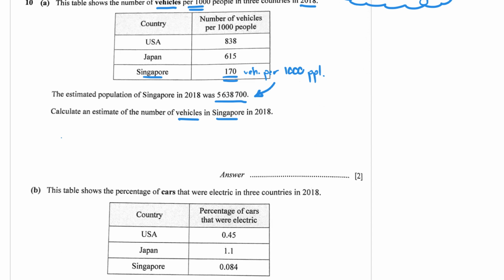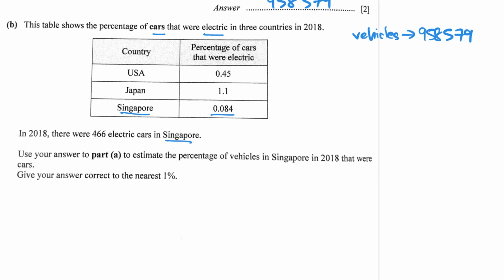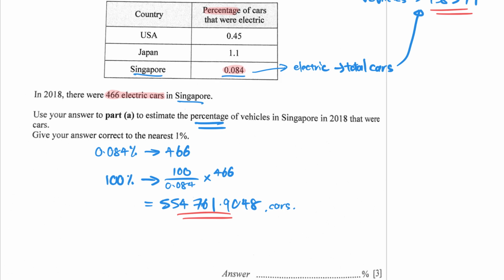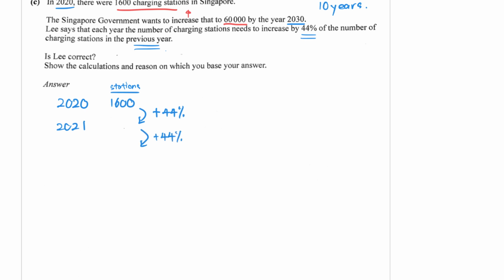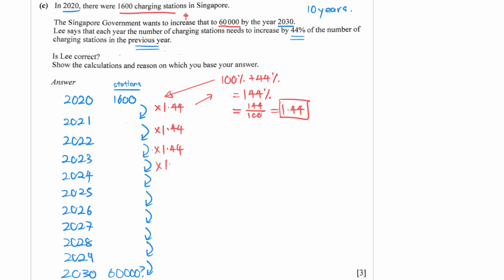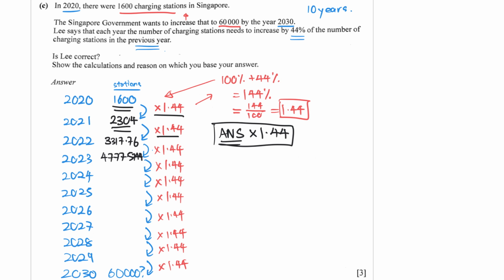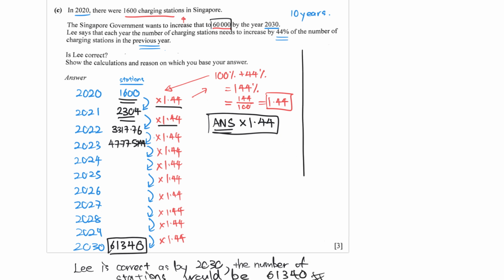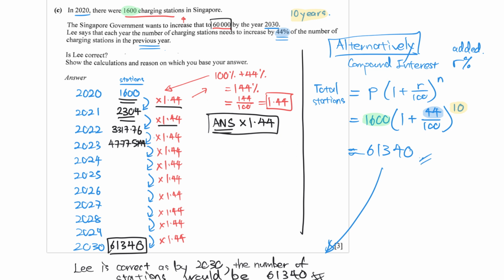2022 N Lvl Paper 2 Qn 10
Topic: Percentages

Word Problem that involves reading the context very carefully

00:00 Slide 1
00:06 Slide 2 Part a and b
05:08 Slide 3 Part c